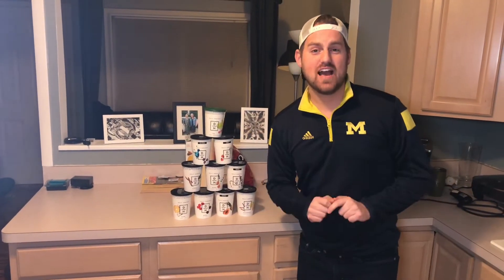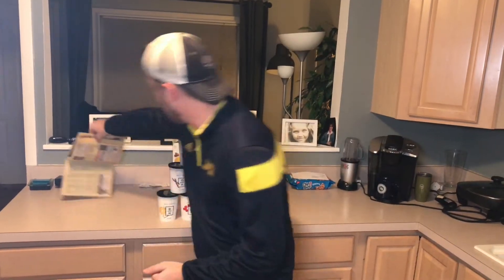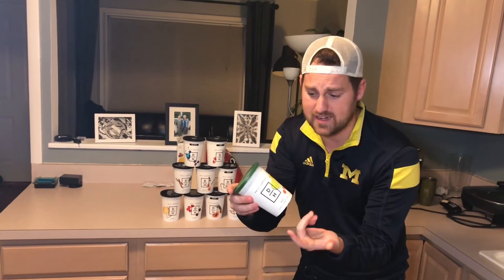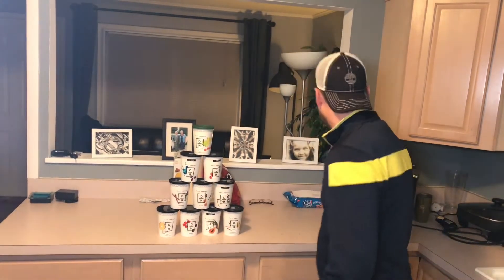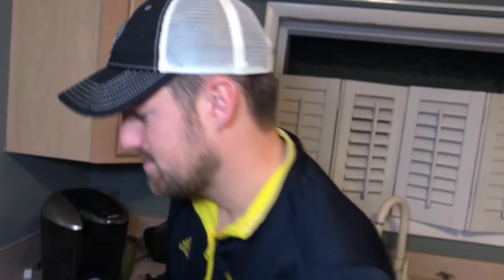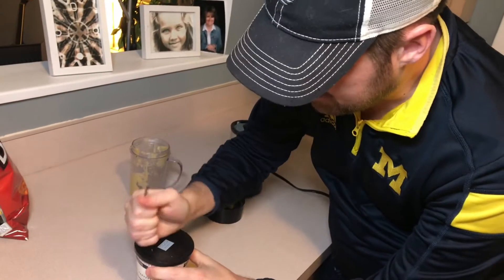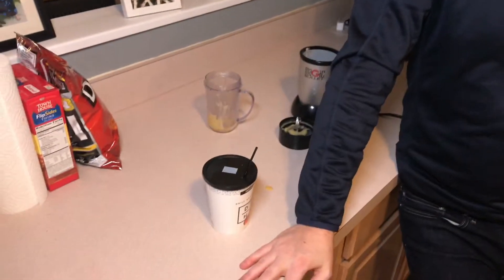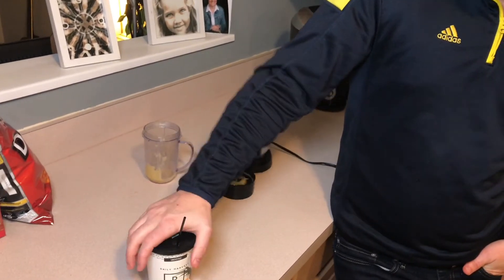2019 Daily Harvest Smoothie Review (Michigan $23 Dollar Coupon)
I can't believe Daily-Harvest is giving my audience free smoothies.

Forget chopping up fruits and vegetables and having to meal plan.  Daily Harvest takes the pain out of breakfast.  They ship their smoothies to your door with their dry ice packing.  The quality of their smoothies is incredible.  I highly recommend this company and their smoothies!